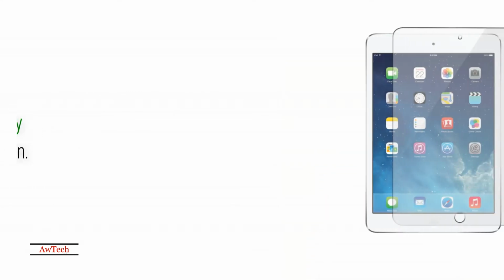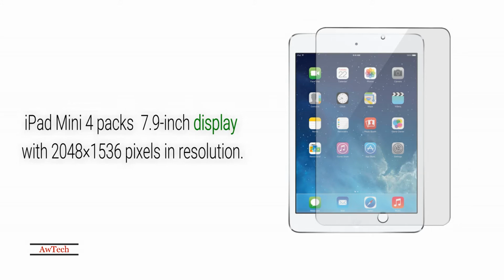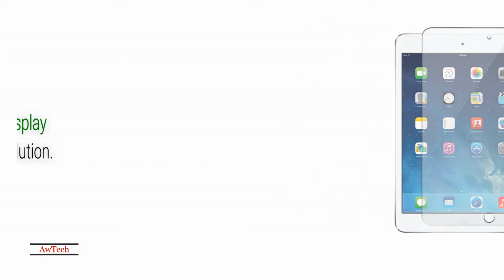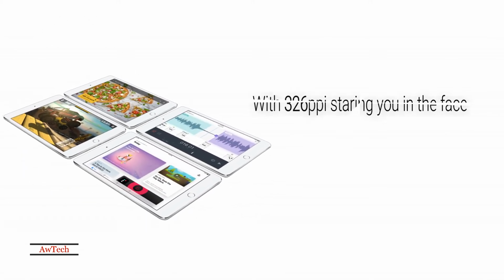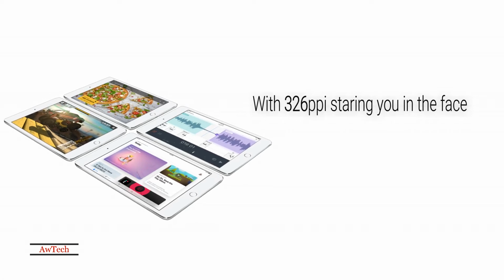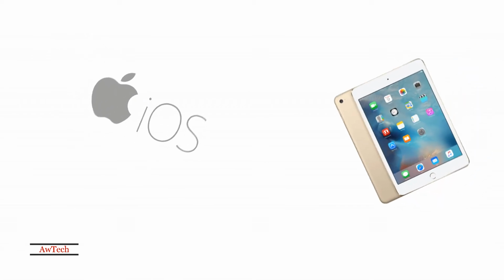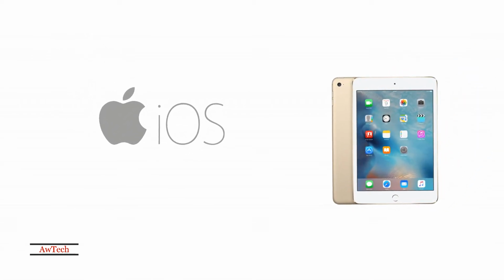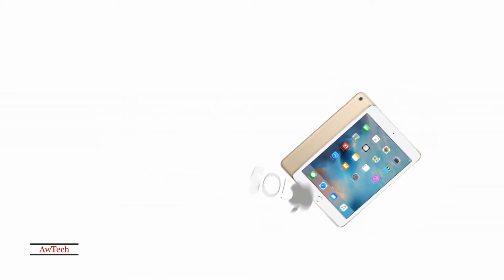Apple Ipad Mini 4 Revew - AwTech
Apple Ipad Mini 4

Please Suport My Channel